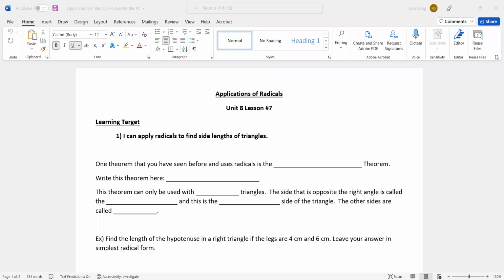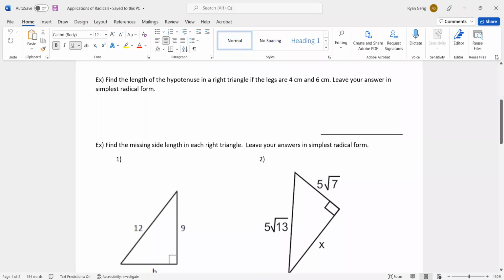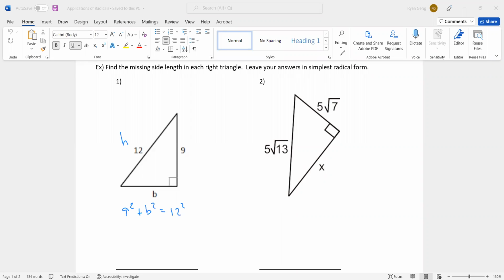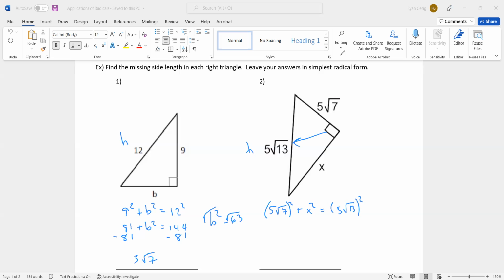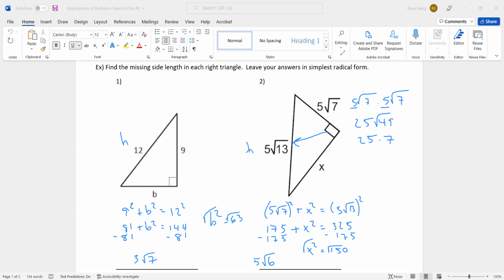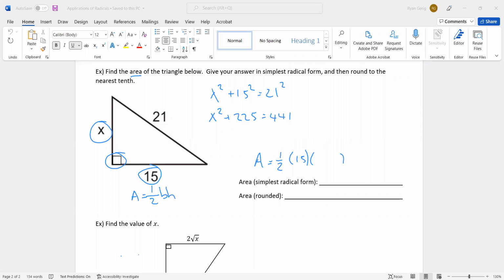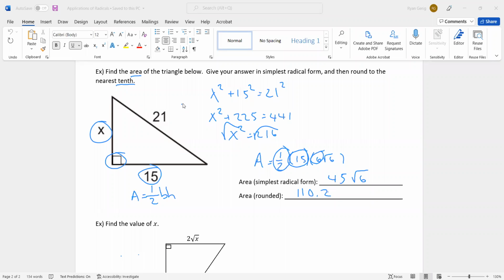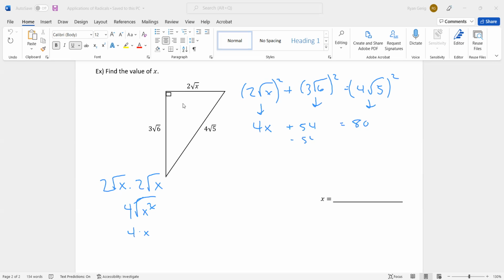Applications of Radicals NEW